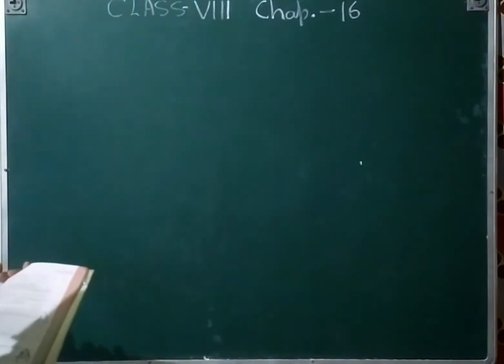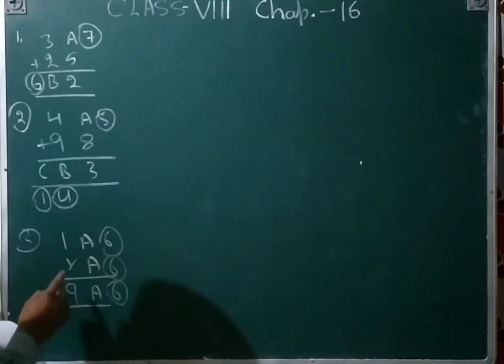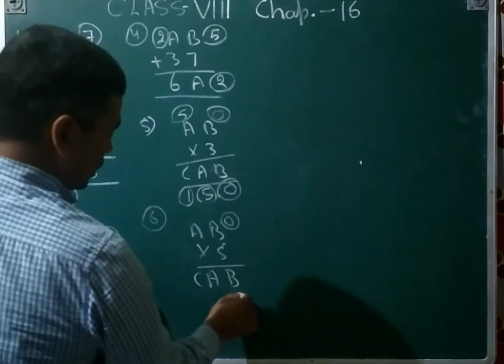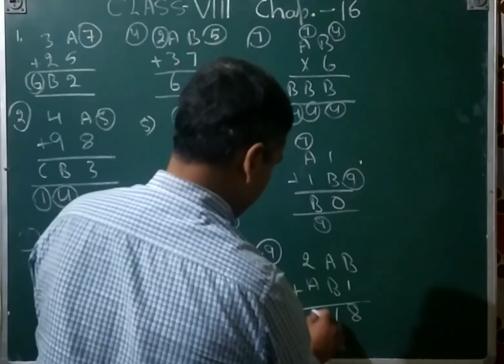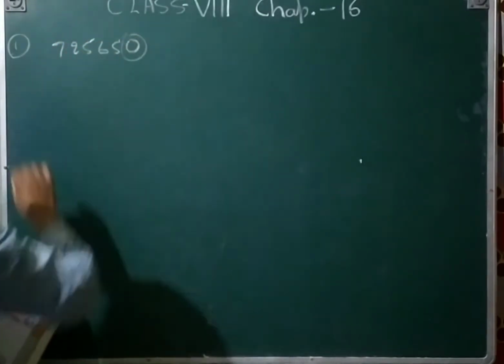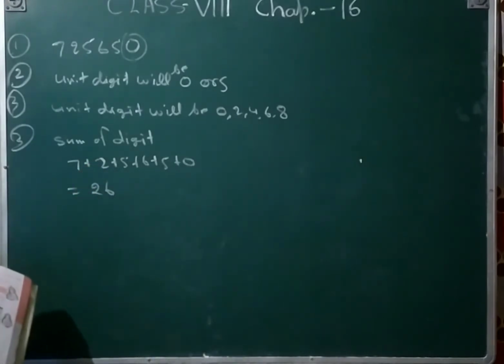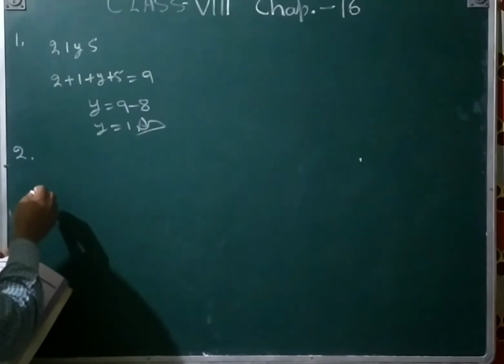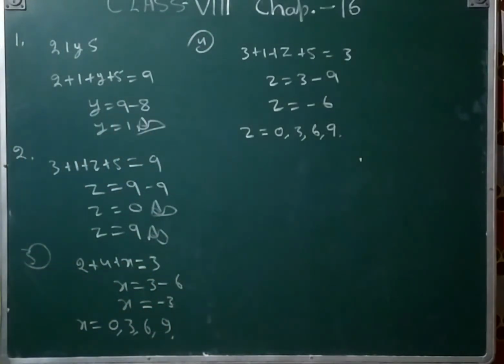NCERT Class 8 maths | Chapter 16 Playing with numbers